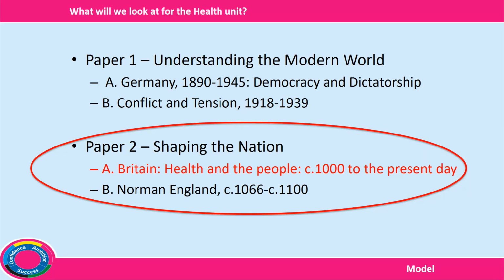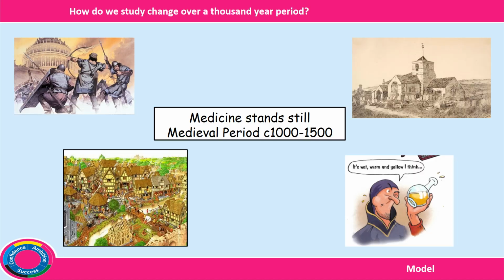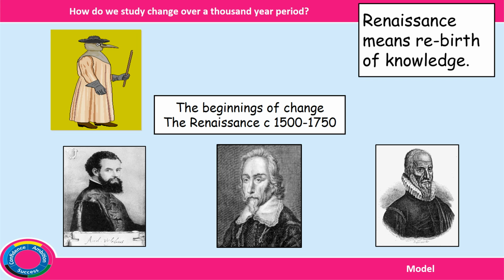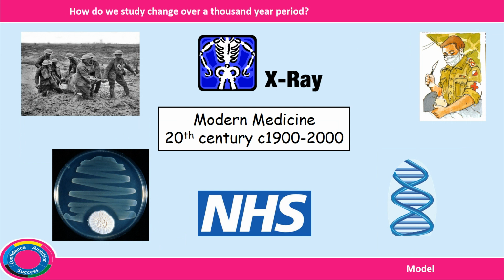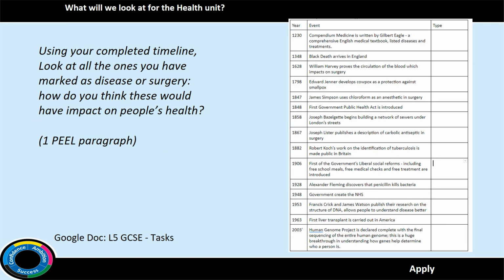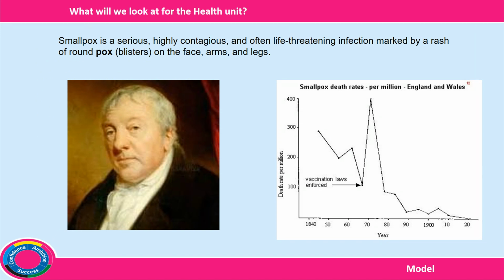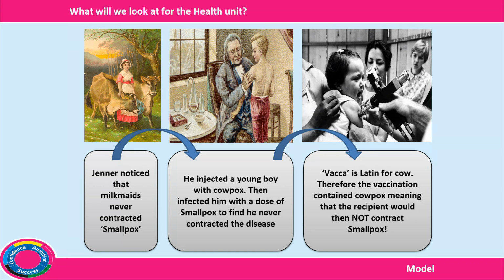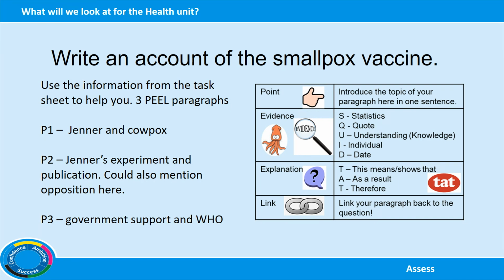Year 9, GCSE, Lesson 5